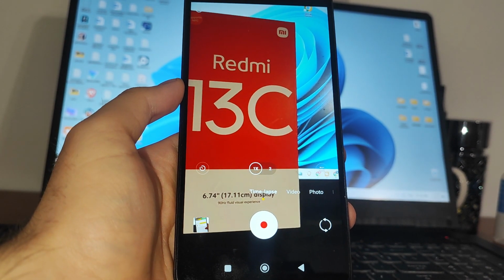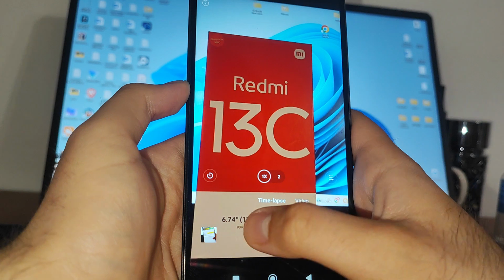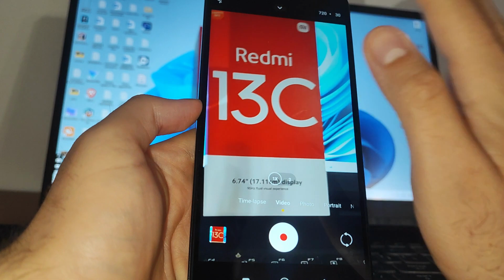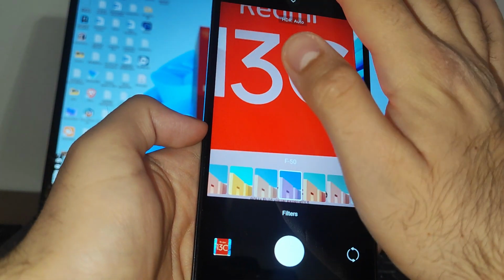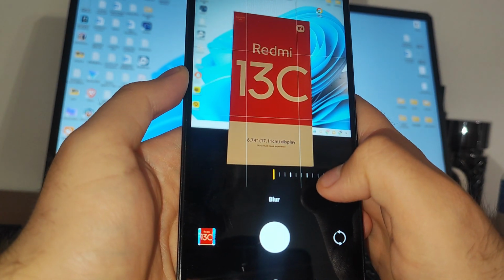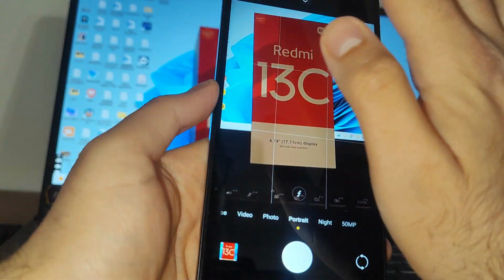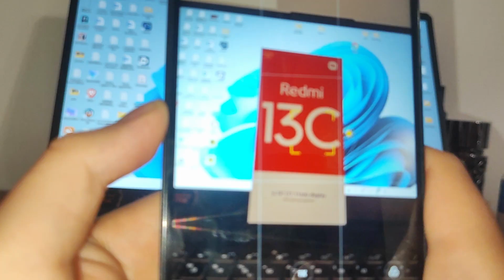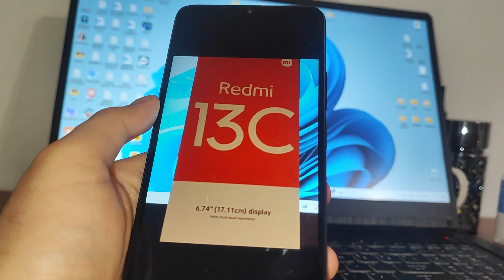Xiaomi Redmi 13C 4G/5G Camera Test | Night Mode, Zoom, Slow Motion & More